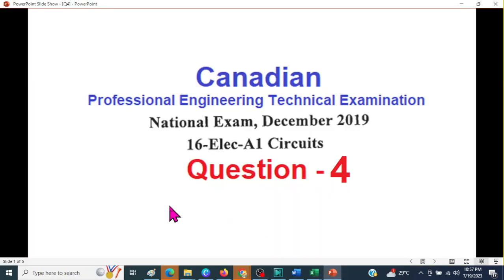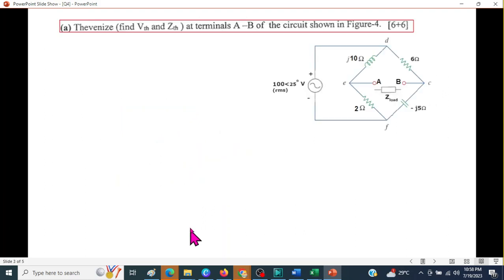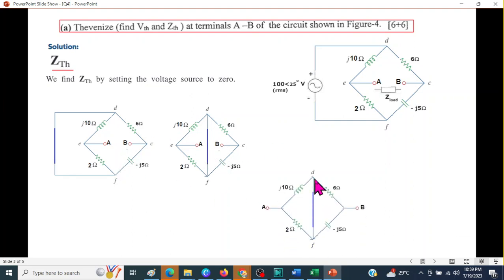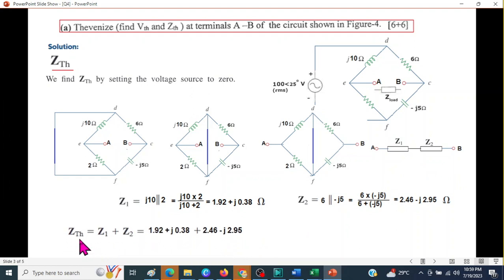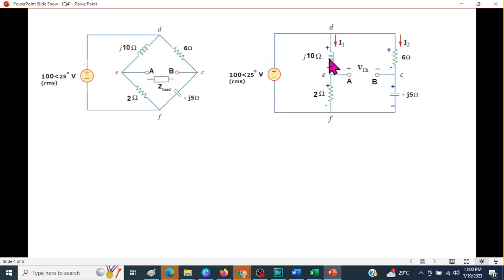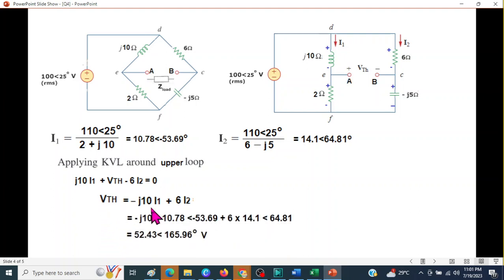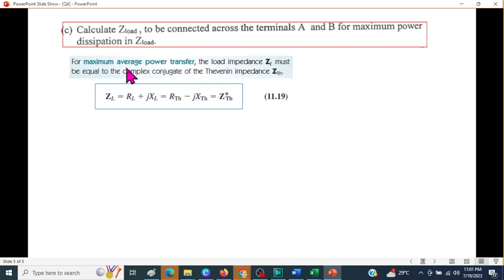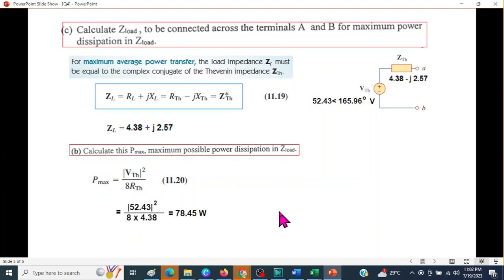(English)ENA || Thevenin's & Max Power Theorem || Canadian Professional Engineering Exam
(English)Thevenin's & Max Power Theorem || Question 4
0:00 intro
0:53 part a
4:08 part c
4:48 part b